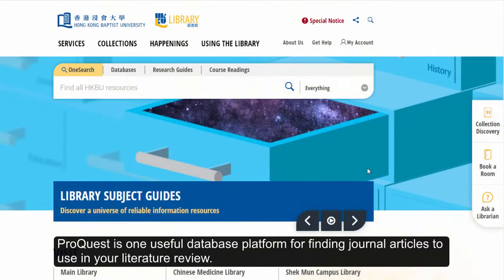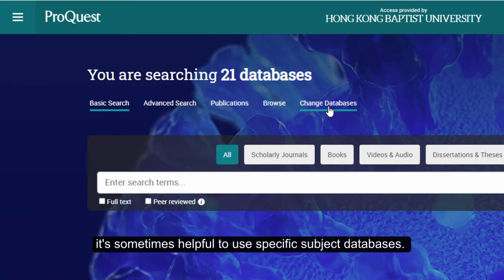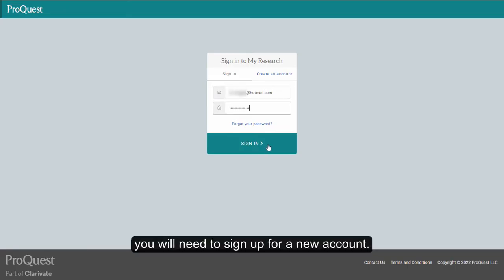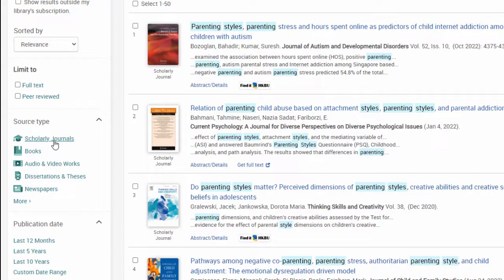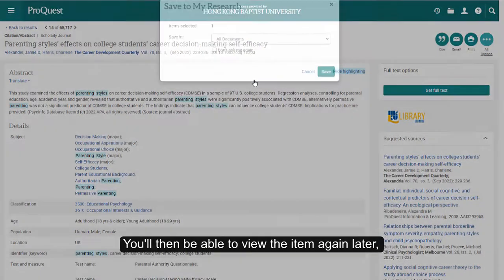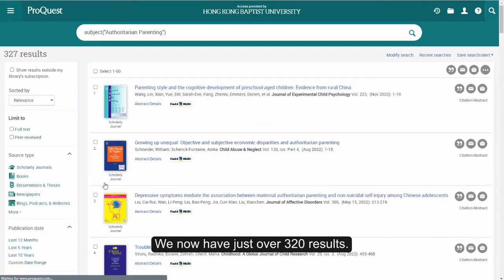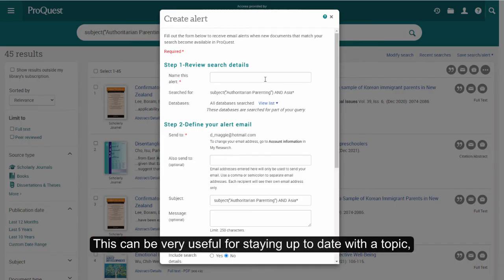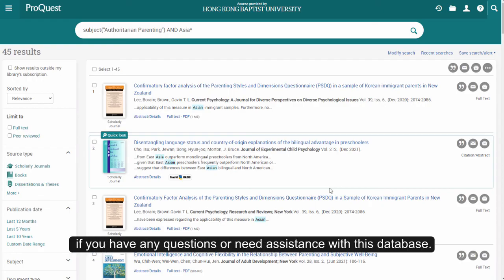UCLC 1009 Library Tutorial: Introducing ProQuest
The ProQuest platform provides access to dozens of different databases of scholarly information across multiple disciplines.

Ask a librarian if you have questions about anything in this video